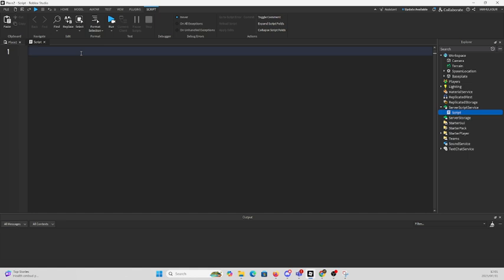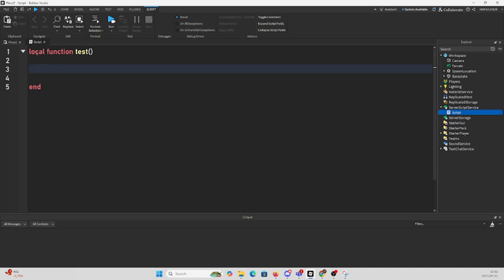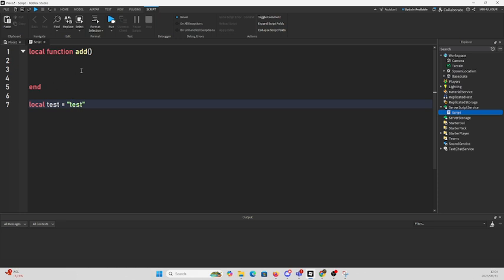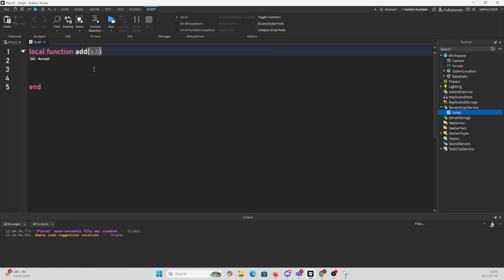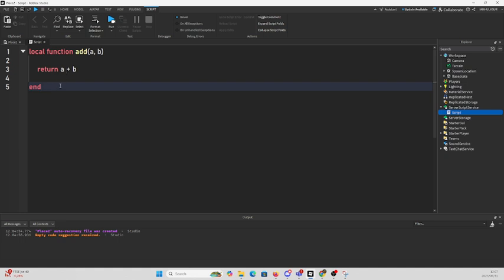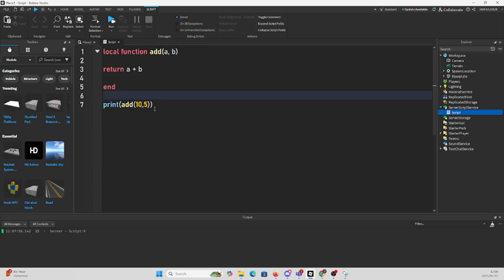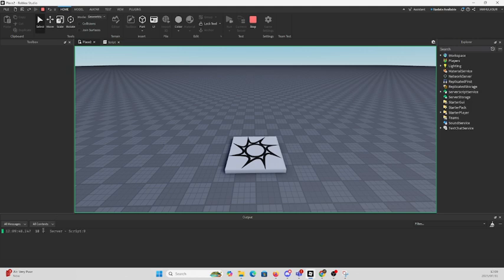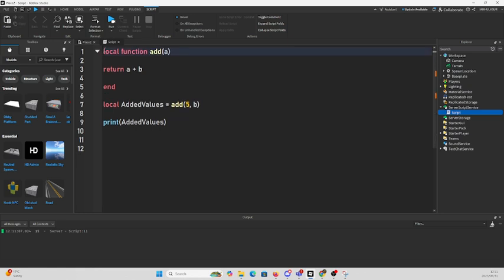Beginner's Roblox Scripting Tutorial #5 - Functions & Return Statements (Beginner to Pro 2025)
In Part 5 of the 🍀-𝕃𝔼𝔸ℝℕ 𝕋𝕆 𝕊ℂℝ𝕀ℙ𝕋-🍀 series, we dive into one of the most powerful tools in Roblox scripting: functions.

This video breaks down exactly how functions work, why you need them, and how they help you clean up your code and build smarter systems.

🎓 What You’ll Learn:

✅ What functions actually are (and why they’re game-changers)
✅ How to create and call functions in Roblox Studio
✅ How parameters work (like giving your function a tool to use)
✅ How to return values and use them in your scripts
✅ Real Roblox examples you can copy and build on

💡 Whether you're making a simple game or the next Bloxburg, understanding functions is non-negotiable. I keep it beginner-friendly, real, and practical — no confusing dev-speak.